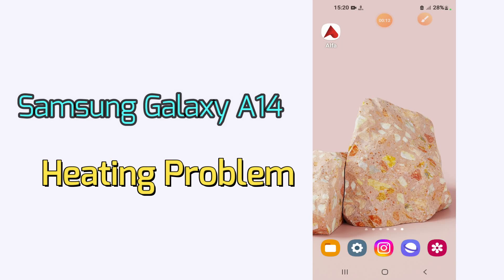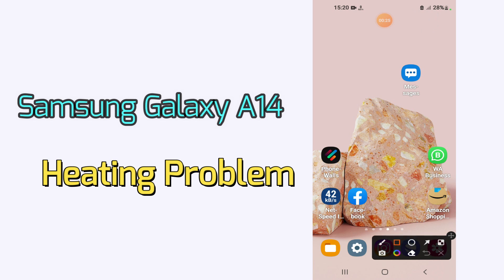Samsung Galaxy A14 How to Fix Heating Problem || Over heating issue Solved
Samsung Galaxy A14 How to Fix Heating Problem